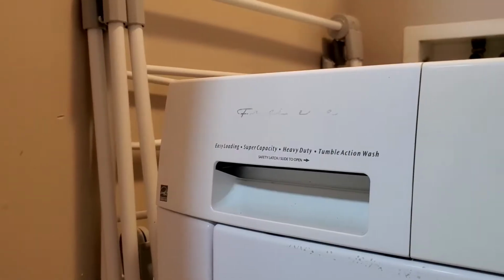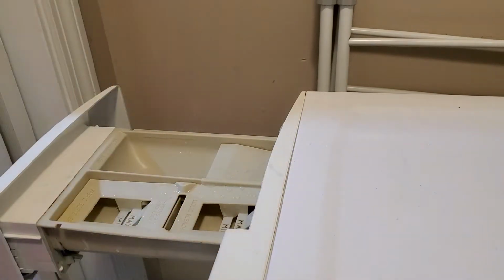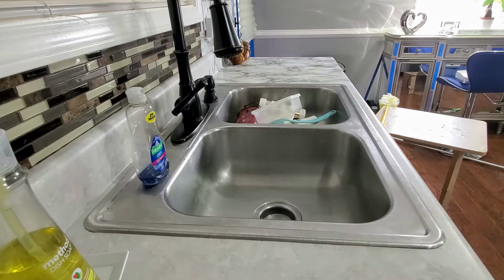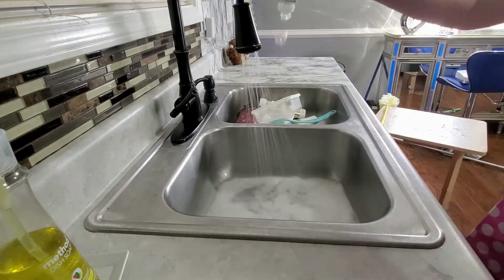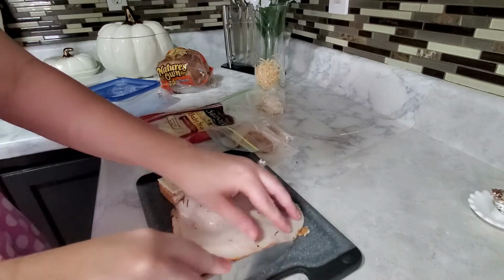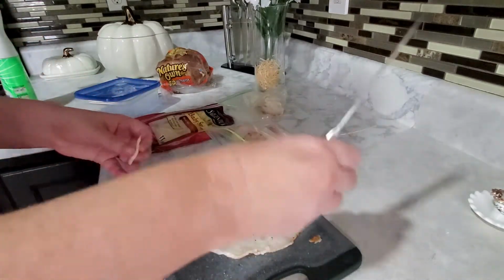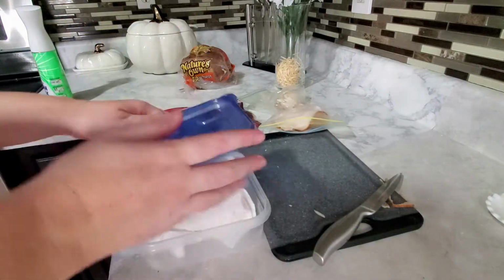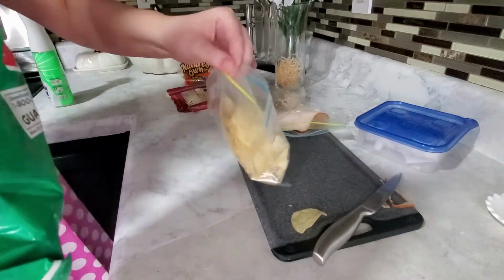DAY IN THE LIFE OF A 1950s HOUSEWIFE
So excited to share this day in the life of a 1950s housewife!

My vlogging equipment:
Canon 90d
Cell Phone camera tripod
18-55mm lens
Ring Light
(Amazon links)